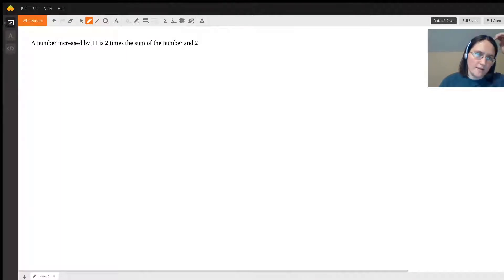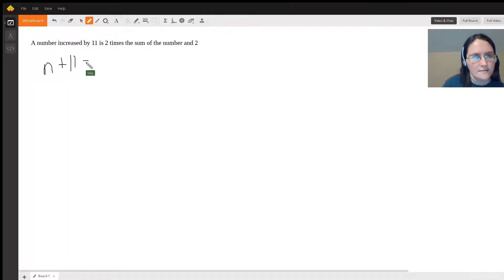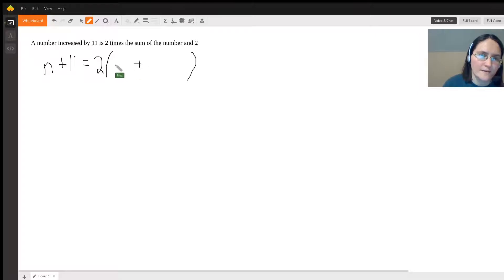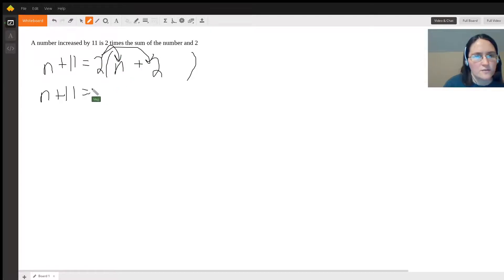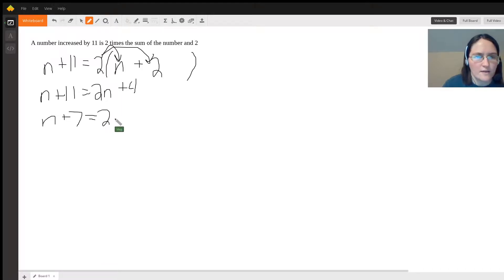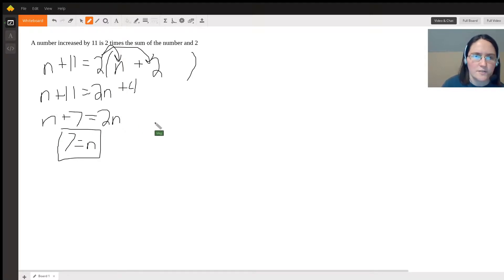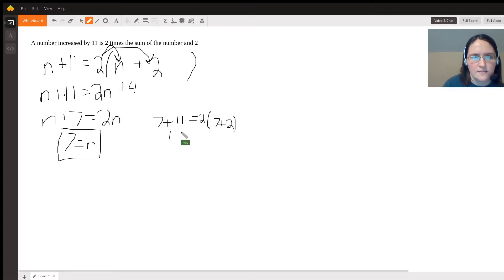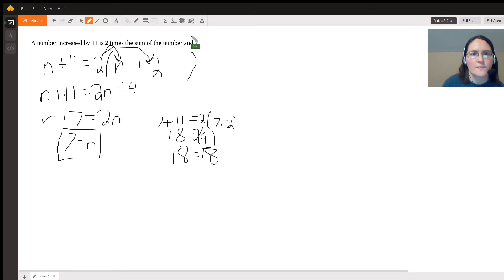A number increased by 11 is 2 times the sum of the number and 2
Question: A number increased by 11 is 2 times the sum of the number and 2
How do I write the equation out

Answered By:

Meg C.